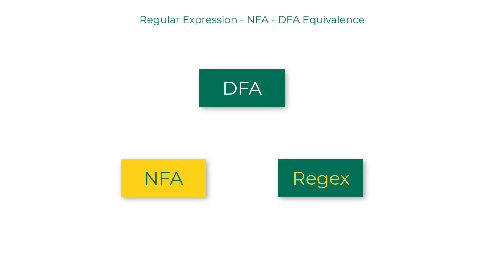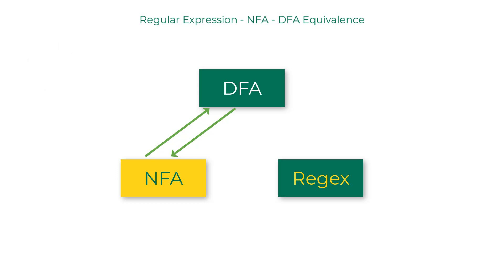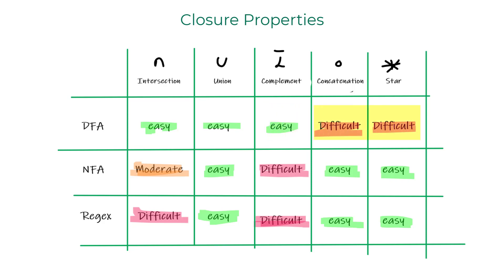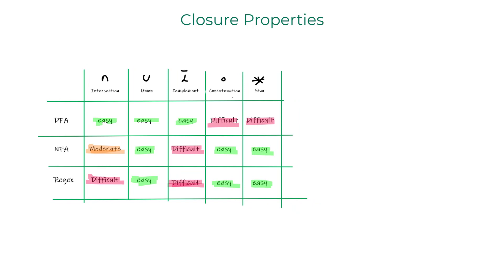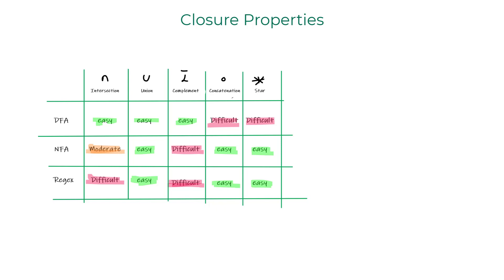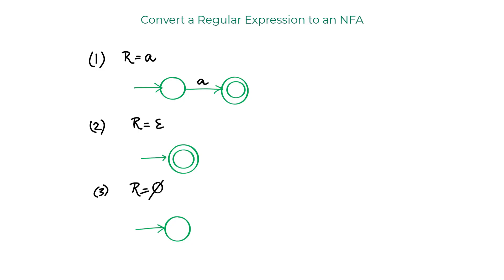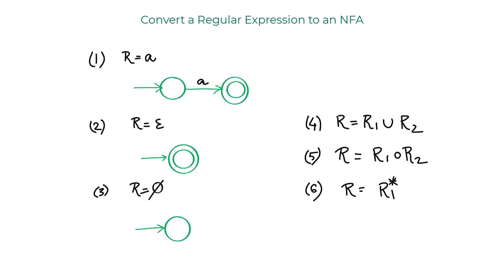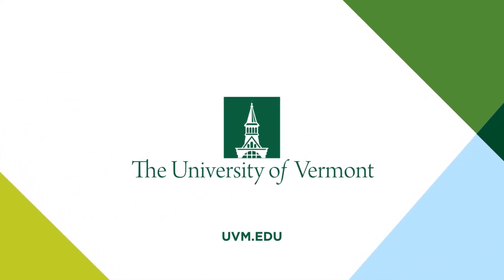5.2 Regular Expression to NFA